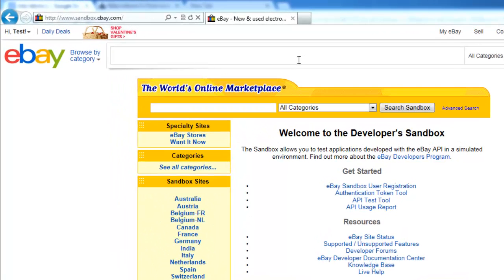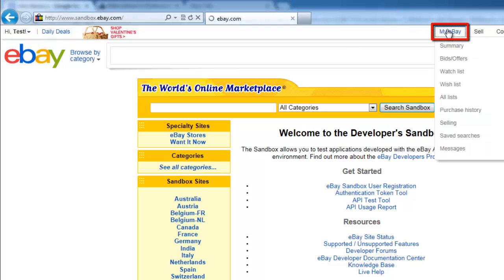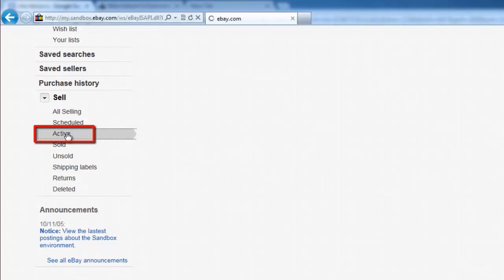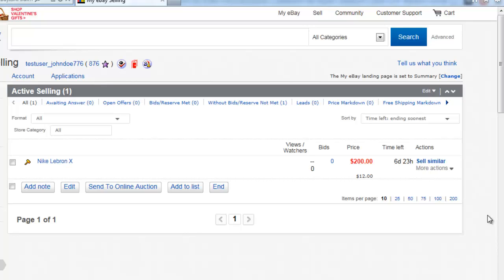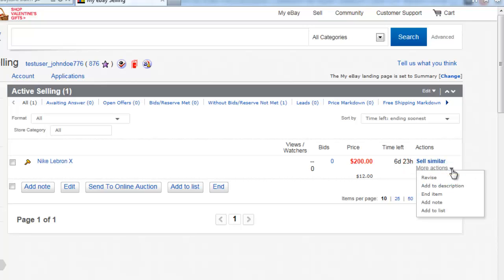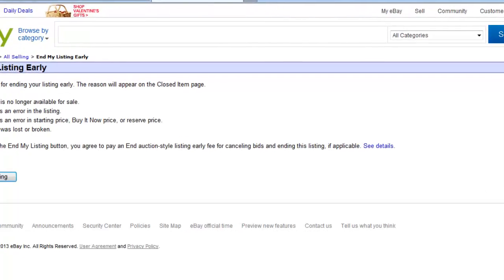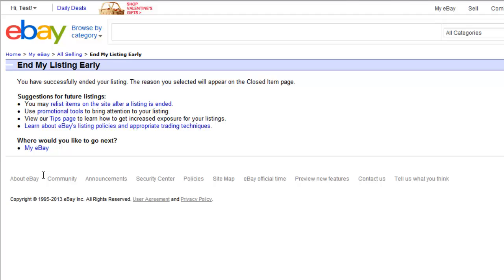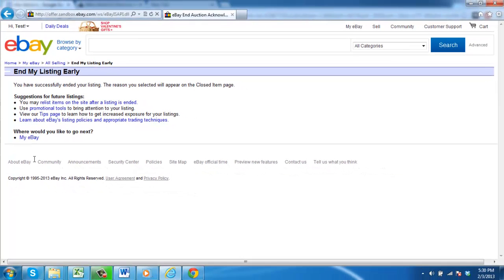How to Cancel eBay sale as Seller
This tutorial will show you how to cancel a listing that you have made on eBay.

In this tutorial you are going to learn how to cancel ebay sale as seller which will be useful if you have decided not to part with the item after all.

Step # 1 -- Navigating to Active Selling Items

Navigate to eBay and make sure that you are logged into your account. In the menu bar at the top right of the page click on the "My eBay" button. Scroll down the page and look to the bar on the left hand side for the "Sell" heading and click the "Active" option below this.

Step # 2 -- Selecting the End Item Option

On the right a list of all the items you are selling will appear, locate the item that you want to cancel and on the right look for the "More actions" link and click the drop down arrow to the right of it. In the menu that appears click the "End item" option.

Step # 3 -- Ending the Listing

A list of options for ending the listing will appear, select the one that most closely fits for you and click the "End my listing" button. A new page will load informing you that you have successfully ended the listing and that is how to cancel ebay sale as seller.